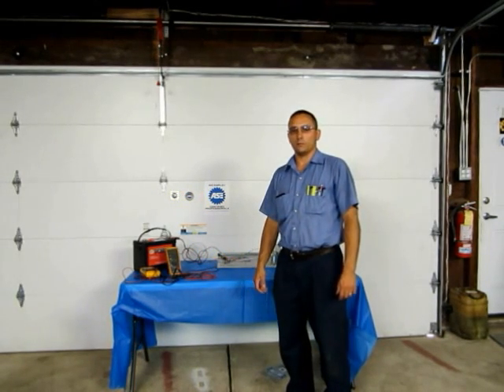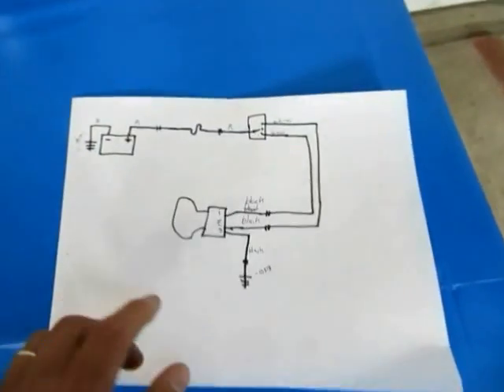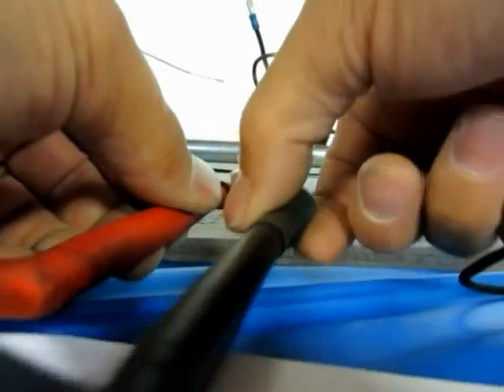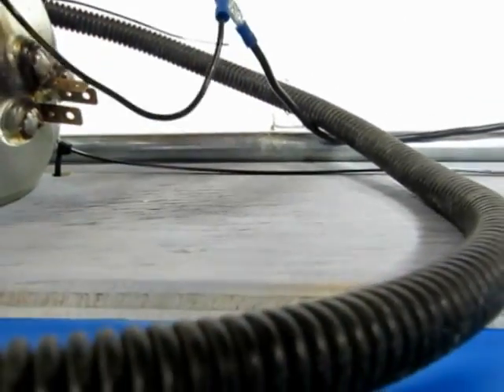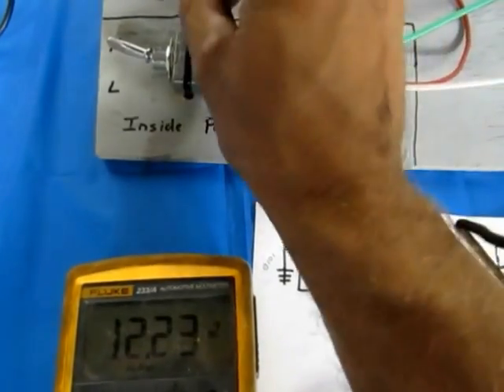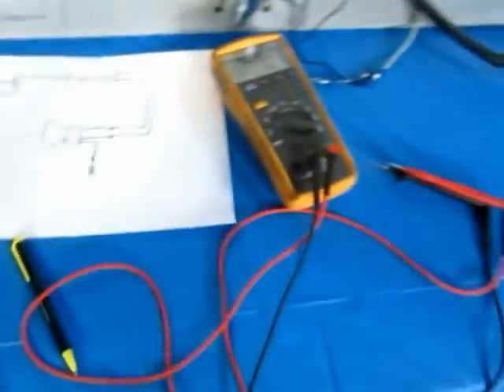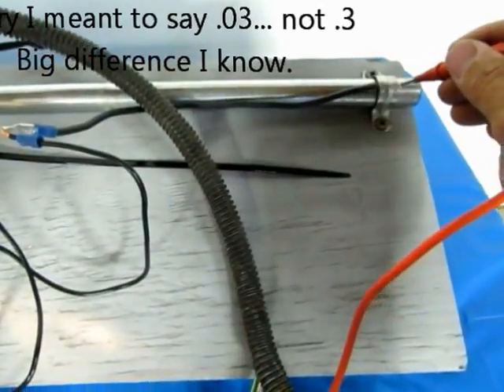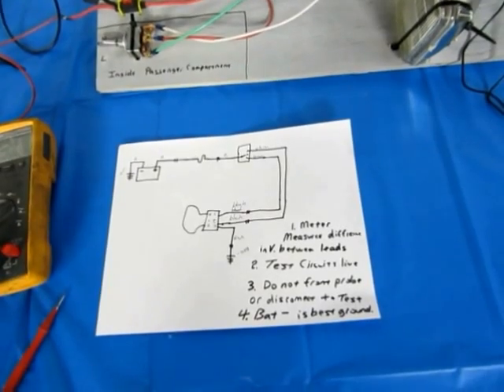basic voltage drop testing for automotive electrical testing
How to use your meter to measure voltage drop in a automotive electrical circuit. I do diagnostic jobs for many repair shops in my area, and one thing I see all the time is the misdiagnosis of circuits and parts " hung" that do not fix anything all due to improper testing.

Here is a link to our membership site that has over 80 video lessons including my essential electricity for automotive technicians